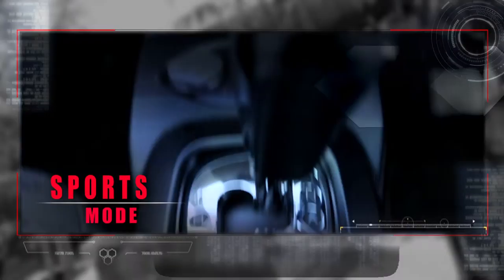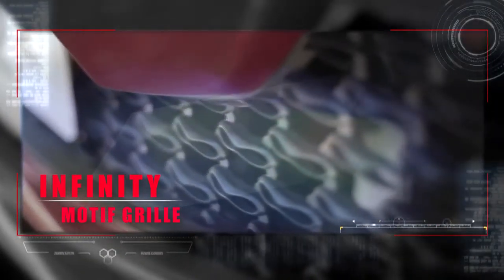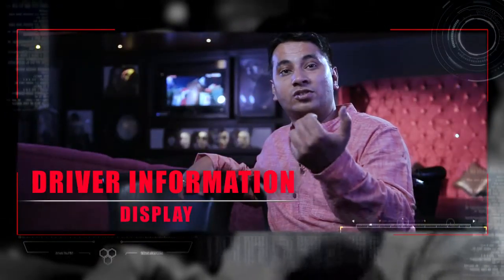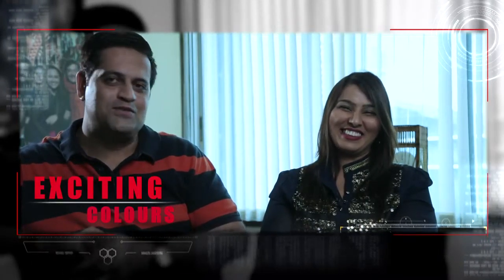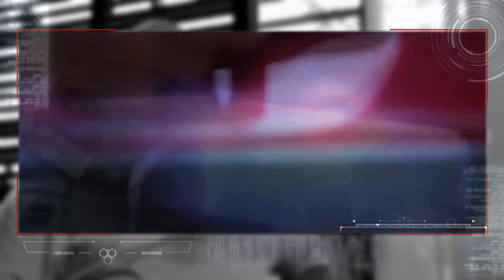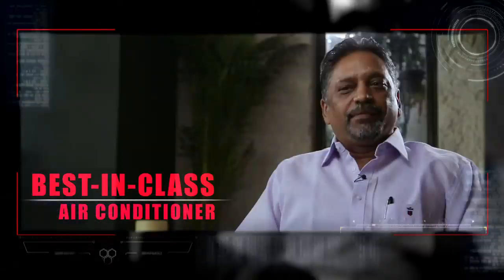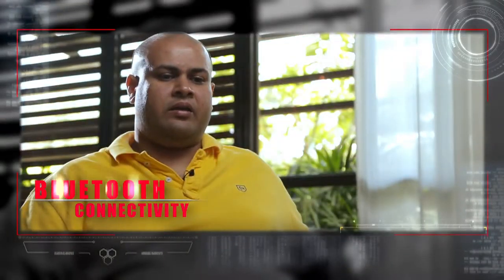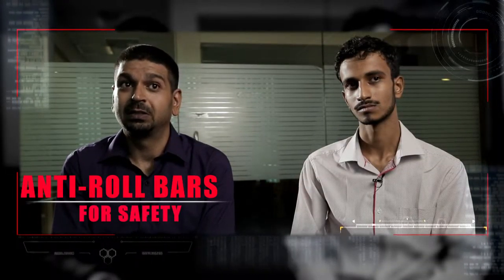TATA GENX NANO FILM